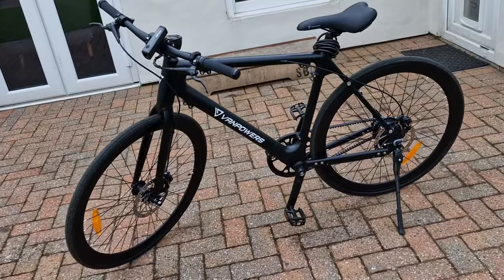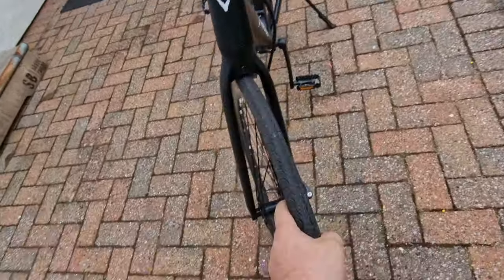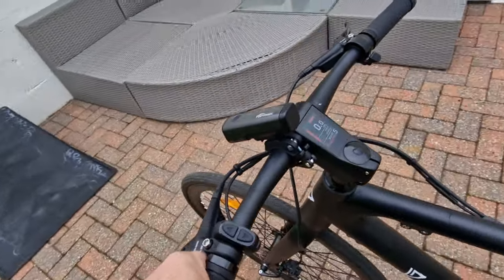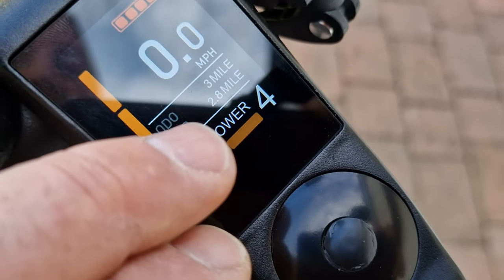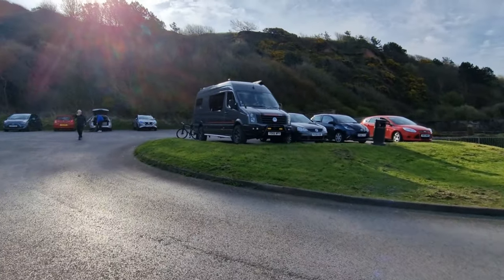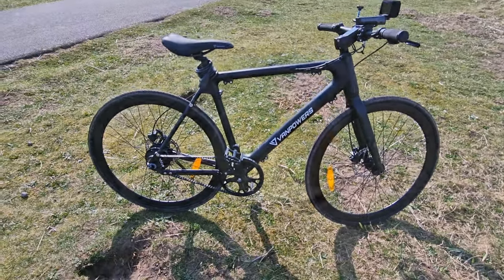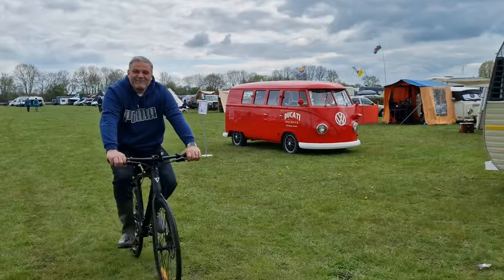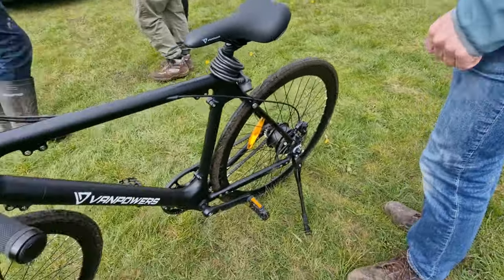Now the campervan is fixed! it's time now to fix me! | Vanpowers.bike | City Vanture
Now the campervan is fixed!  it's time now to fix me! around 8 years ago I had to stop riding mountain bikes after damaging my neck 4 years later I had major spine surgery to have an artificial disk inserted to replace a damaged vertebra 4 years on and I'm getting back on a bike for the first time in 8 years
with help from Vanpowers.bike who have gifted me a City Vanture pedal assist commuter bike and what a bike it is! check out the video

now the campervan is fixed!  it's time now to fix me! | Vanpowres.bike | City Venture